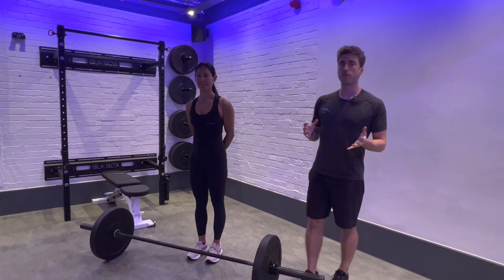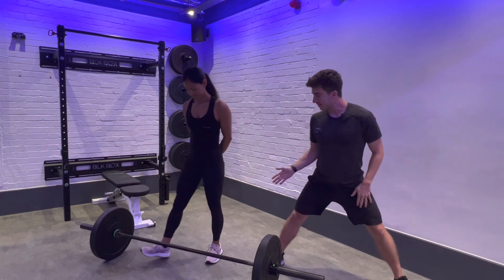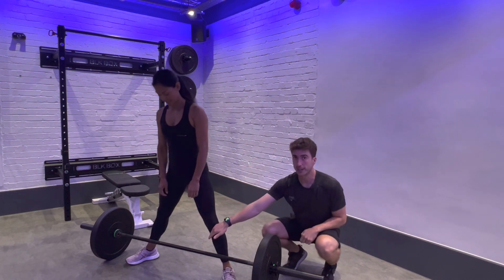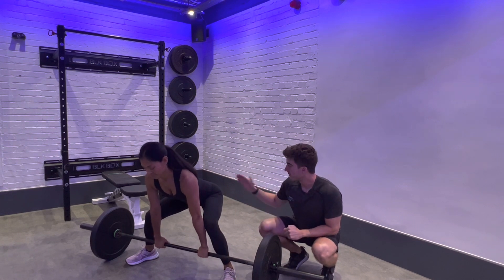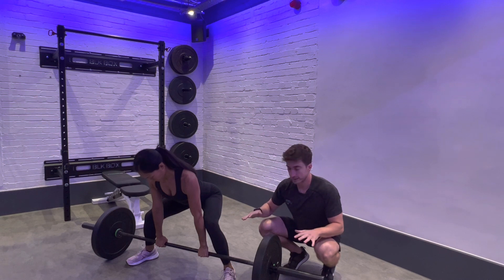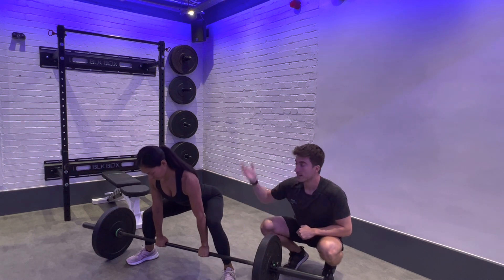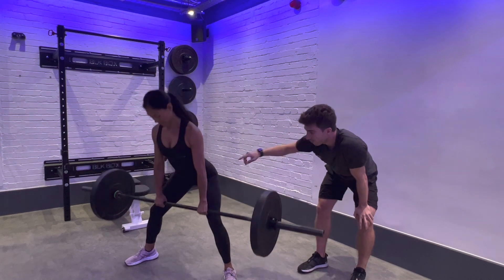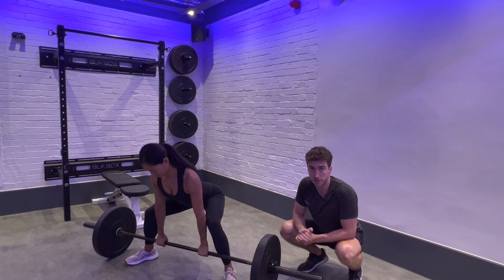How To: Barbell Sumo Deadlift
In this video you’re going to learn how to perform barbell sumo deadlifts, with tips from our expert coaches.

This lower-body exercise primarily targets your glutes and hamstrings alongside your lower back and adductors.

Whether you're new to resistance training and want to learn how to perform this lower body exercise, or if you've already begun your journey and want to make sure you're performing the movement correctly, this video will show you a simple, step-by-step process for how to barbell snatch grip deadlifts.